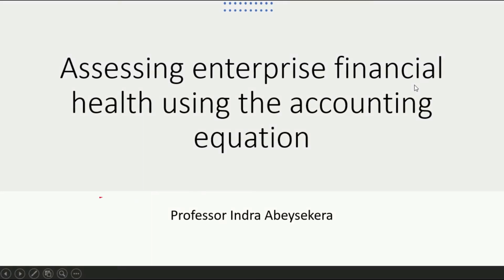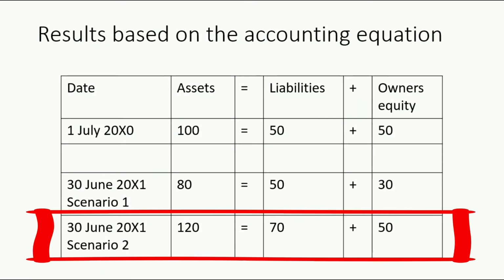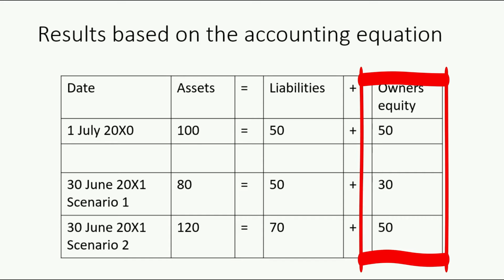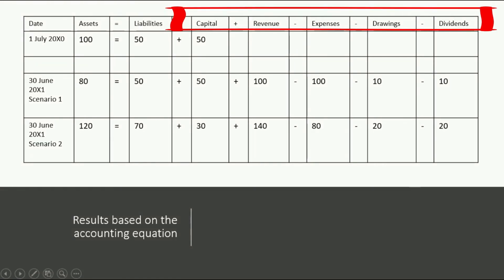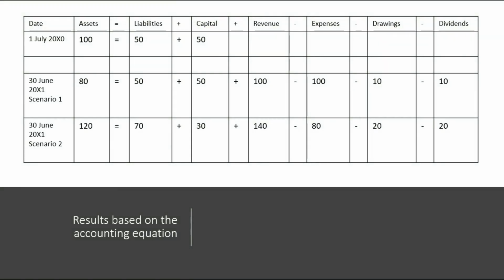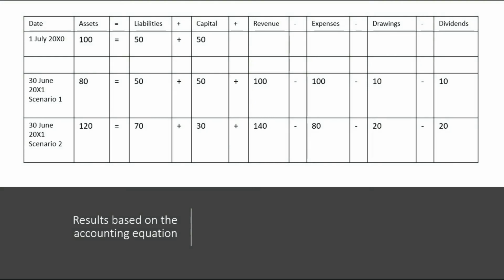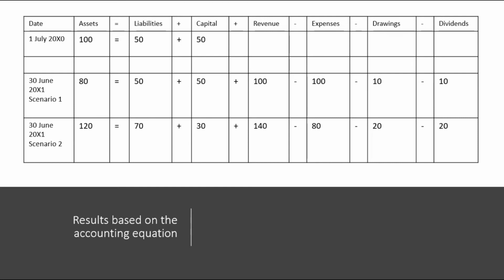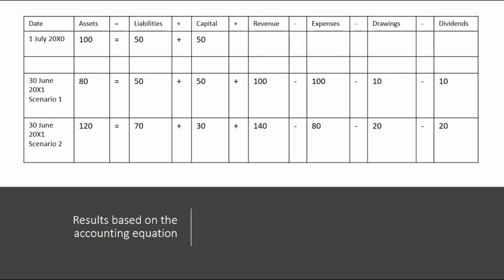Assessing enterprise financial health using the accounting equation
The accounting equation can be a useful pointer to ascertaining the financial health position of an enterprise.